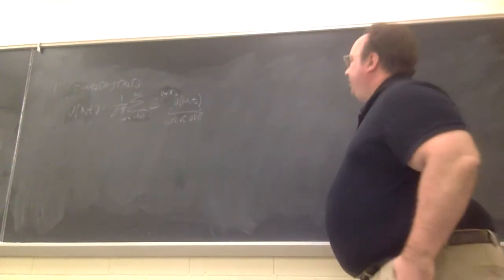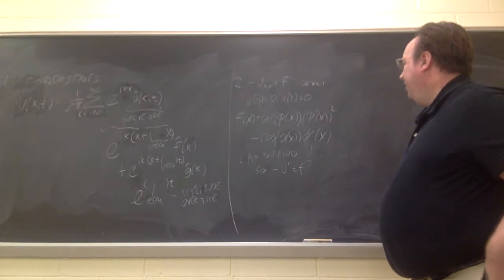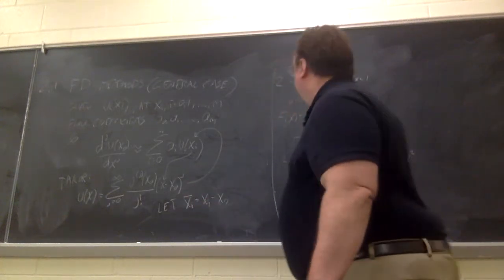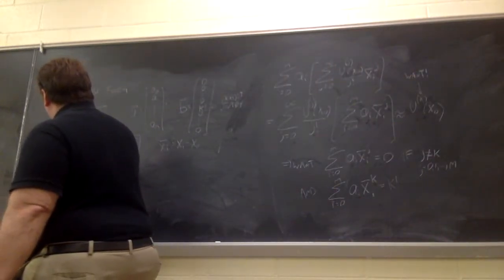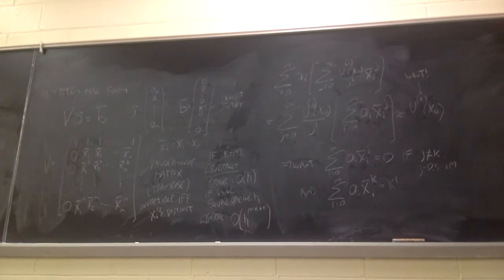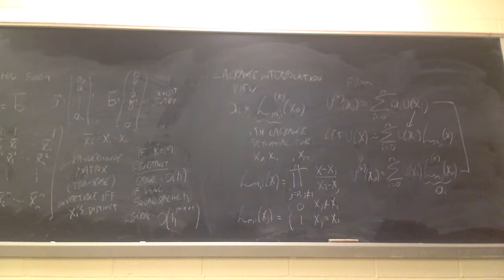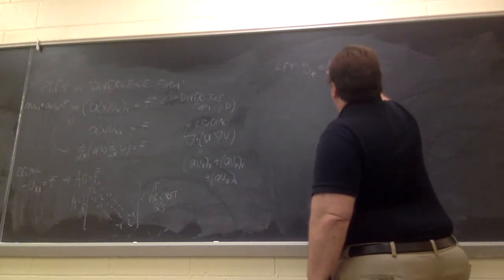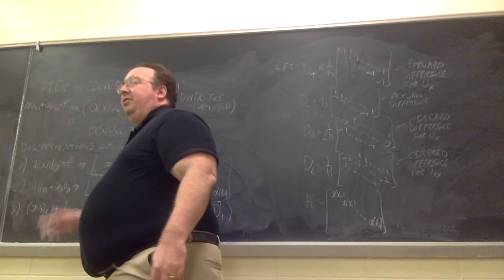MAT 721 USM 10-07-2019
Finite Difference Methods, cont'd